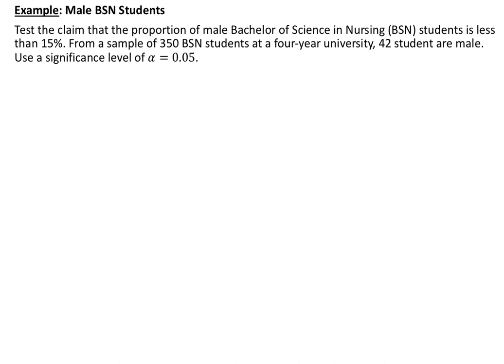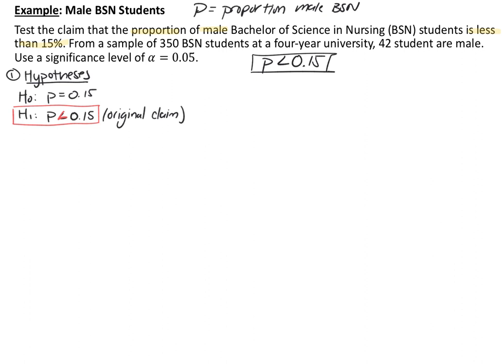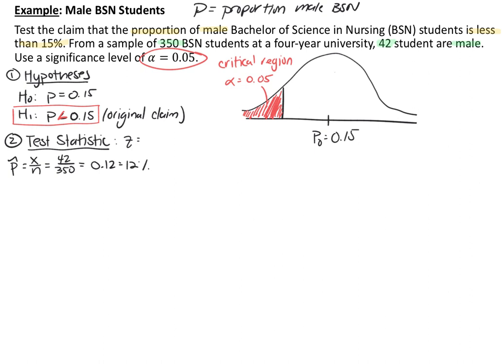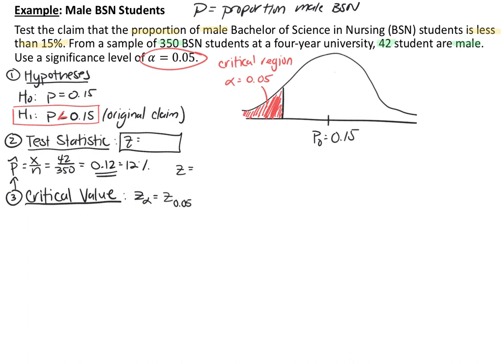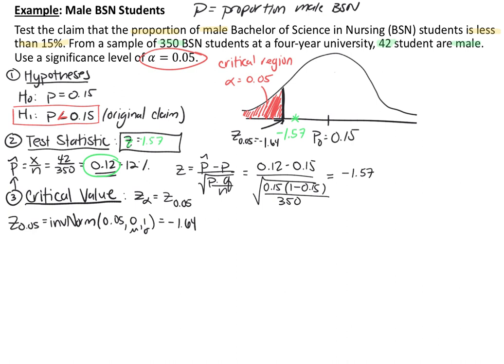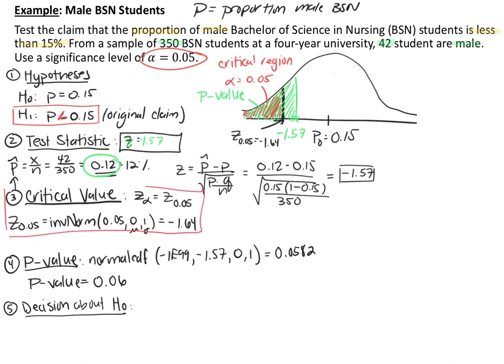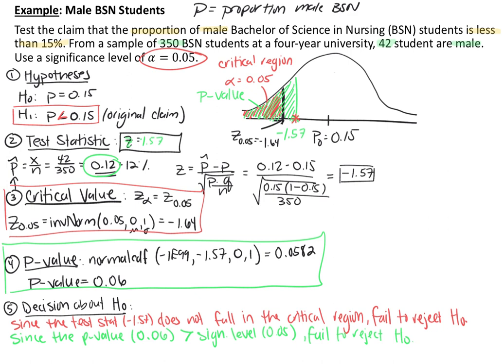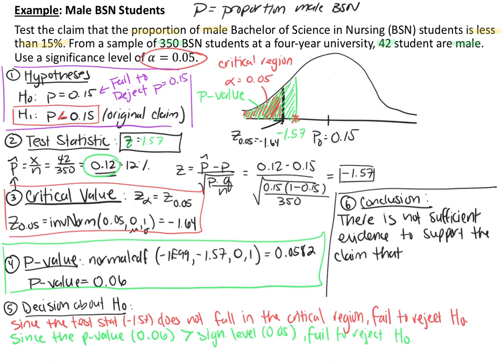Hypothesis Test - Claim about a Proportion (Example: Male BSN Students)